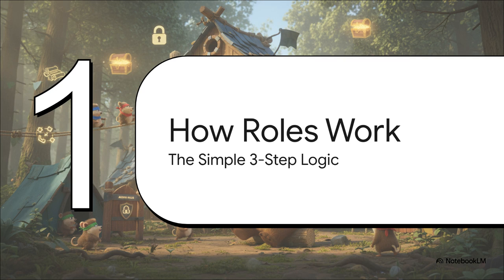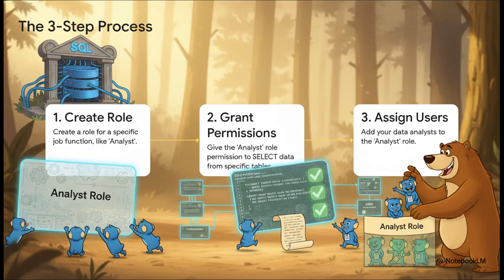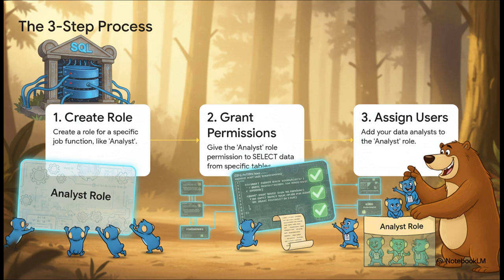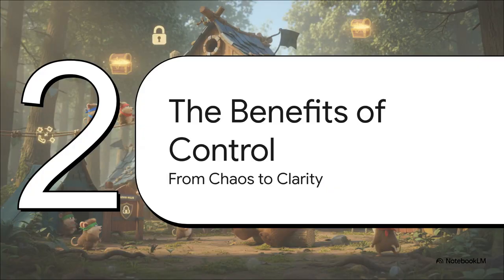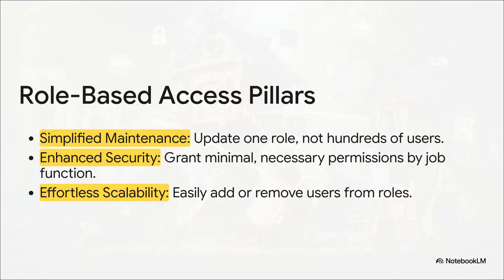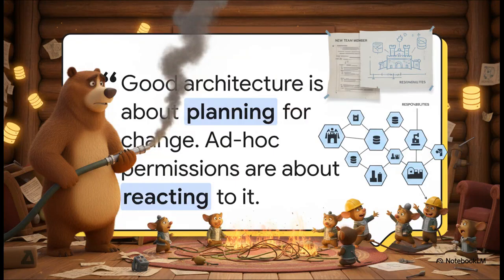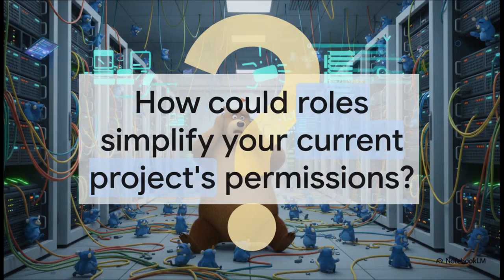SQL Group Roles